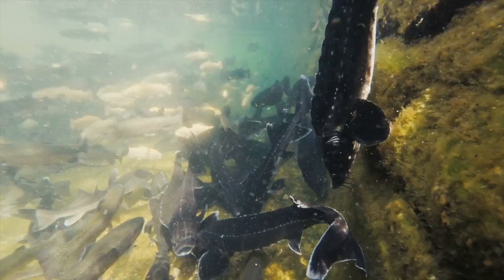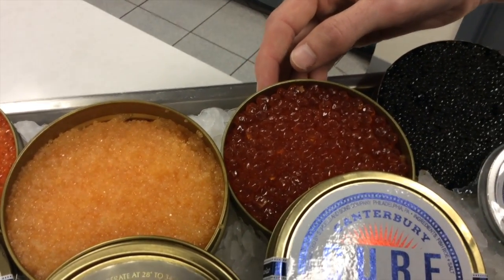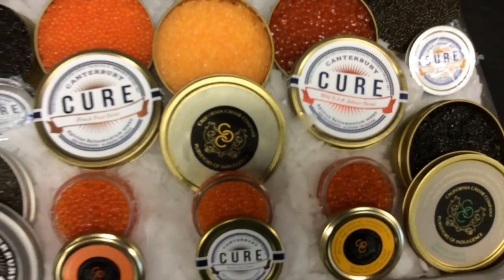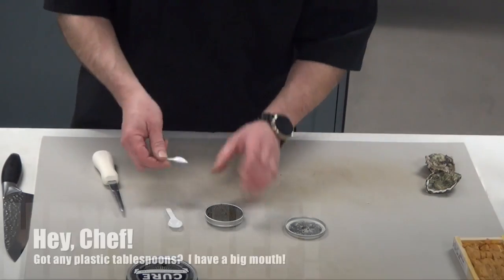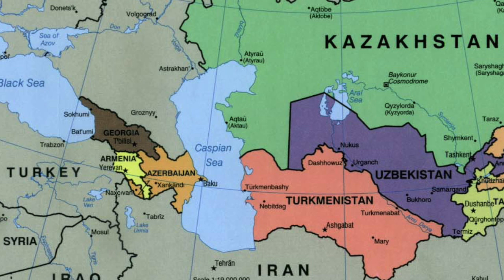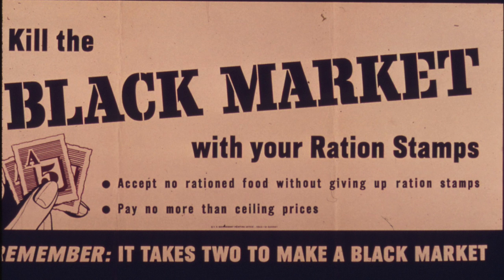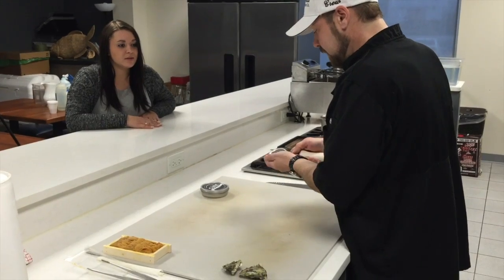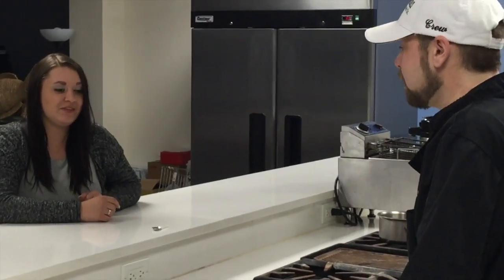Fish Tales Episode 9: Caviar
Caviar is a delicacy consisting of salt-cured fish-eggs of the Sturgeon family. However the term may also be used to describe Roe of other fish such as Salmon, Trout, and other species of Sturgeon.

Watch this episode of Fish Tales Network to learn about the differences between the types of Caviar & Roe. Plus Chef Davis has another great recipe for you!